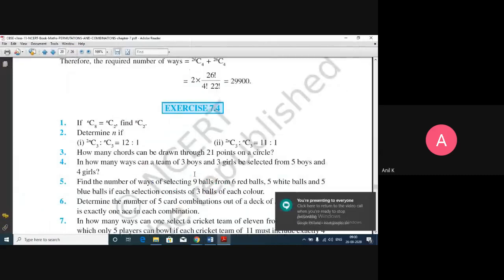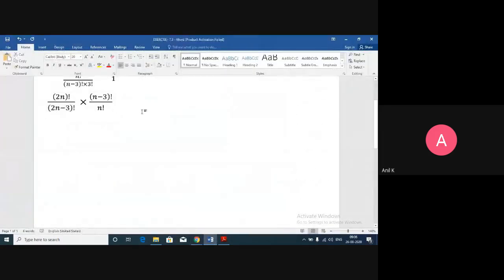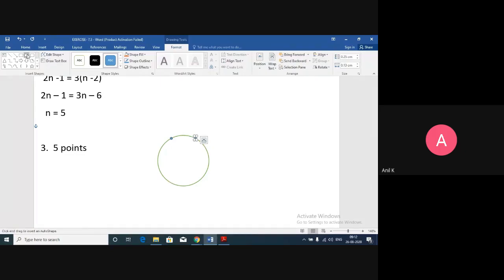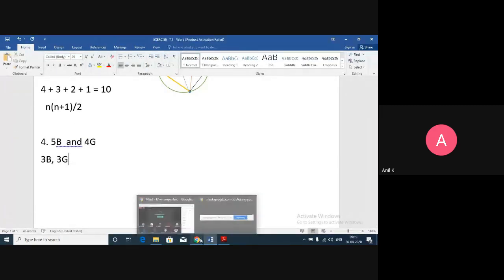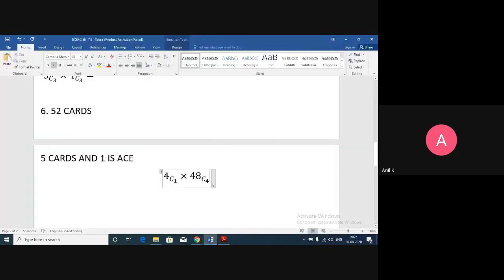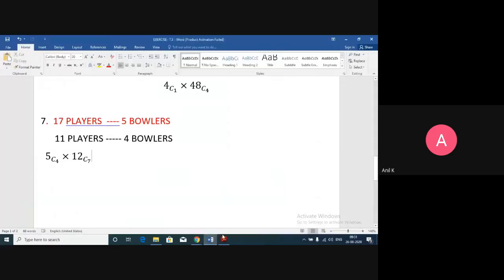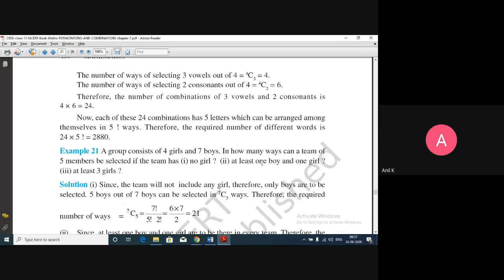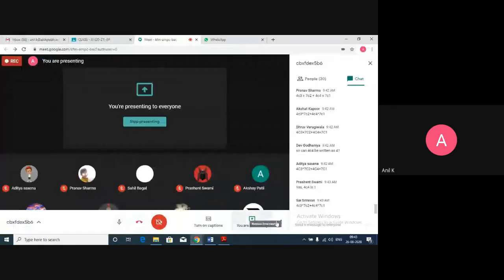V6 | COMBINATIONS- EXERCISE-7.4 | CLASS XI | CBSE | MATHS